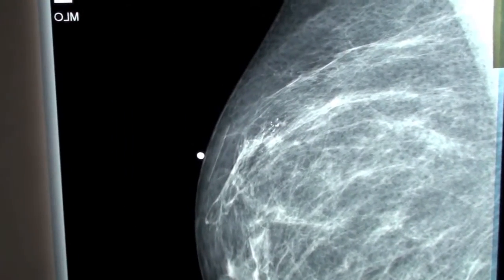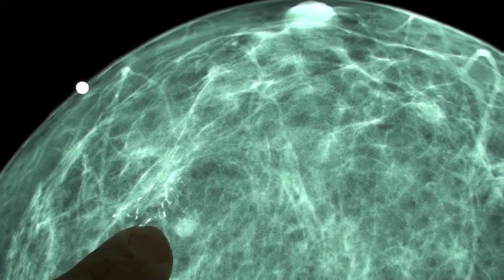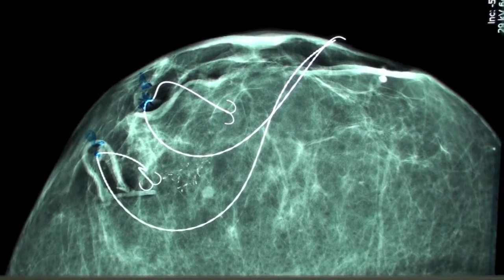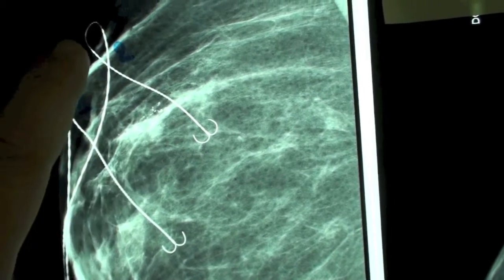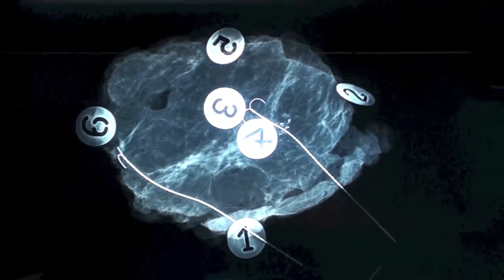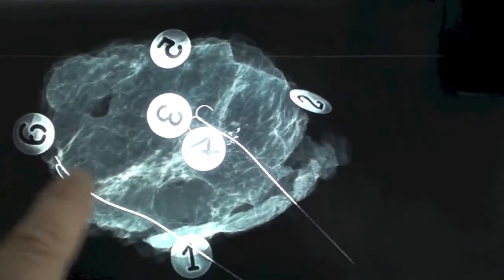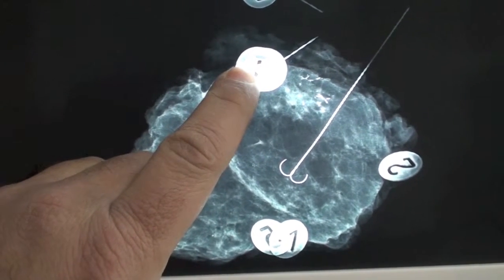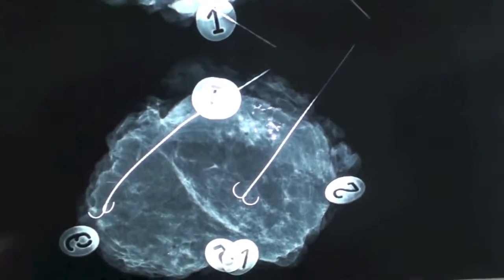Tips and Pitfalls - Case I - J wire for Microcalcifications (10m04)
Τοποθέτηση συρμάτινου οδηγού με τη βοήθεια υπερήχων σε μικροαποτιτανώσεις θα πρέπει να αποφεύγεται
Placing an ultrasound guided j wire for micro calcifications is not advisable